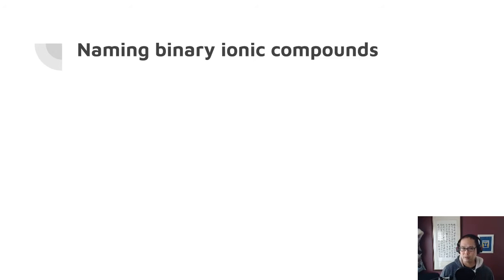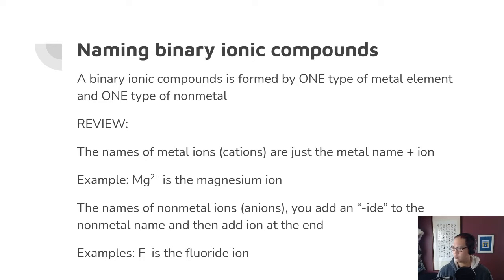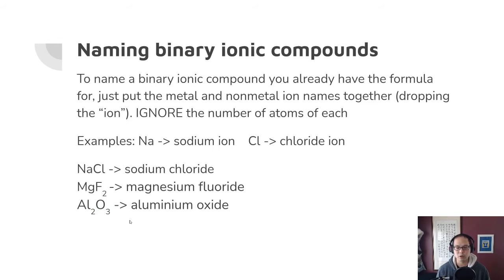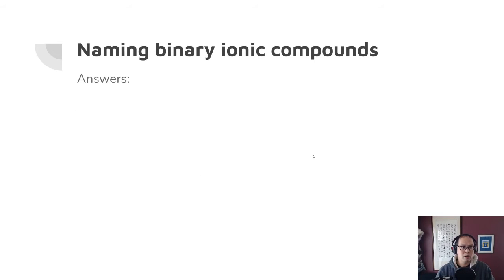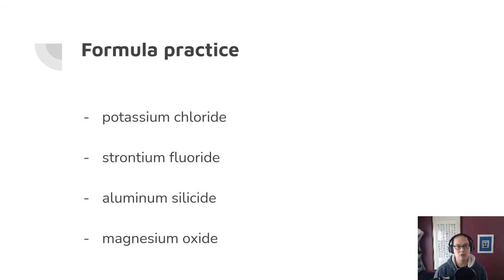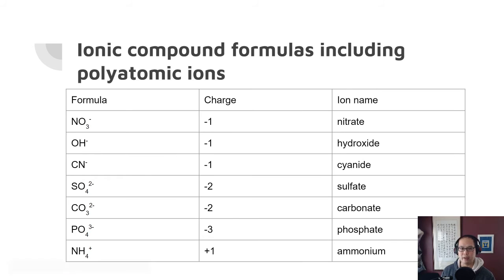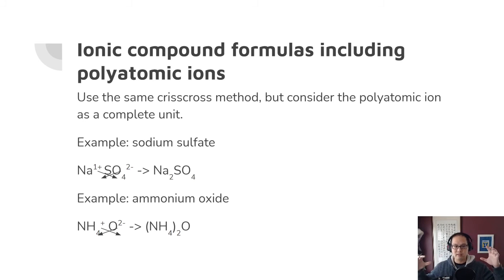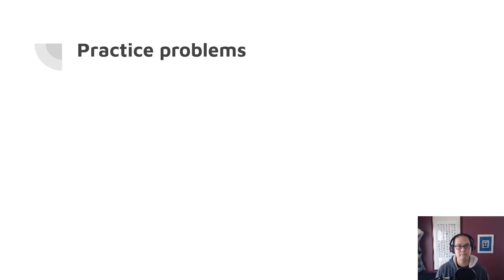Ch 9.2 - Naming Ionic Compounds (binary and w/ polyatomics)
How to name ionic compounds or figure out the ionic compound formula (no transition elements)